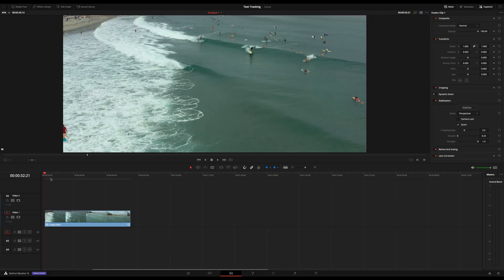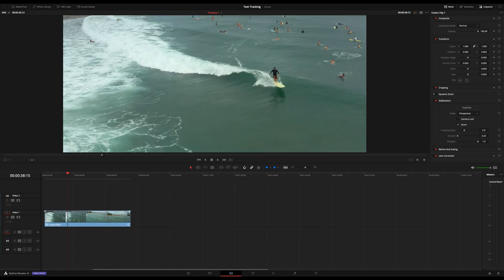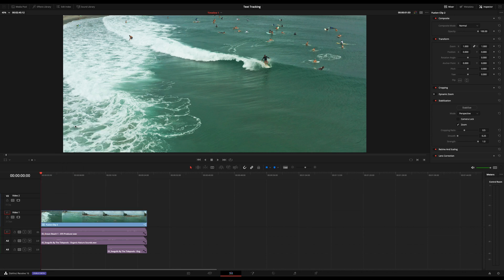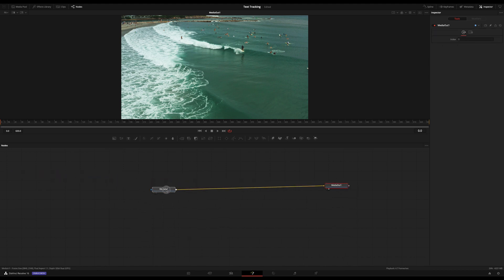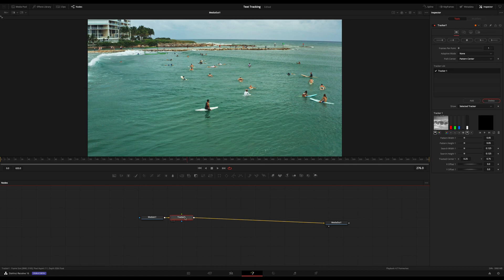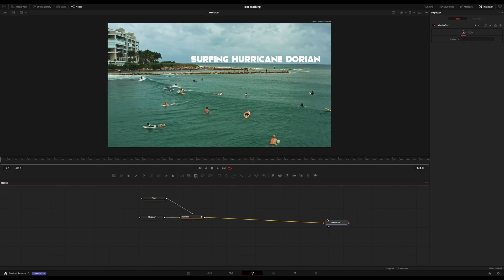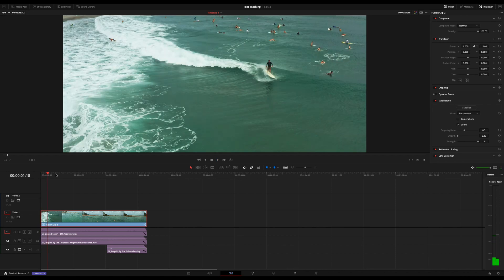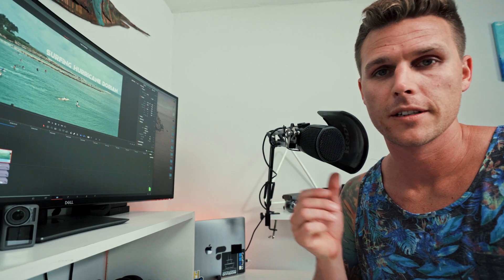Fusion title Tracking | DaVinci Resolve 16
This quick video demonstrates how to get your Text Titles to track along with your footage. This simple trick is achieved inside of DaVinci Resolve 16 Fusion Tab.

Ultra-Wide Monitor that changed my life